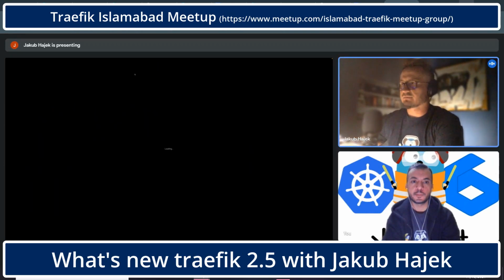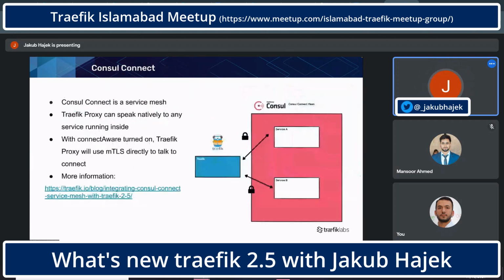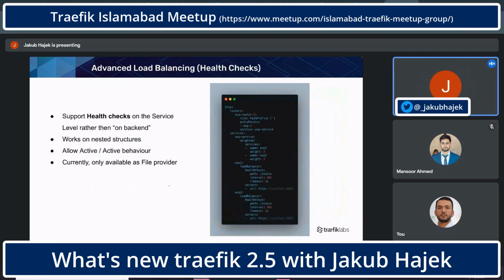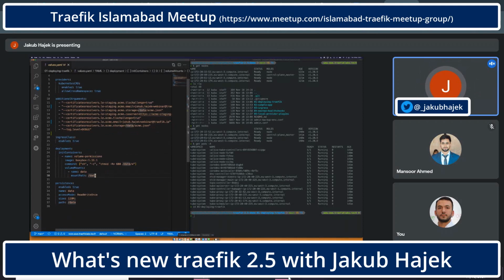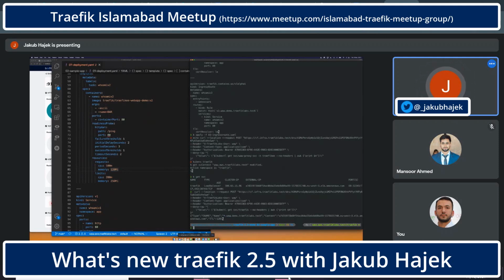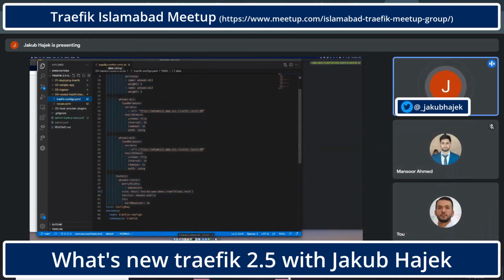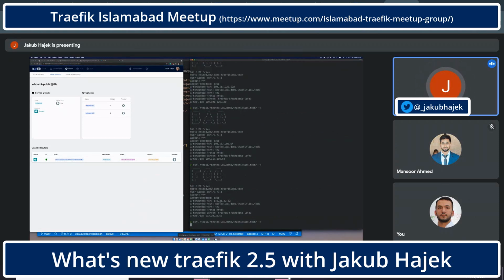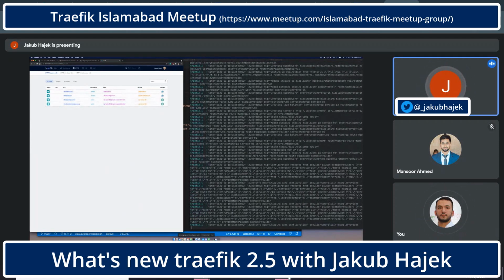What's new in traefik 2.5 with Jakub Hajek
In this workshop, Jakub Hajek, Product Adoption Specialist at Traefik Labs, explores the new weighted load balancer features of Traefik 2.5 to support cascading health checks and load distribution between services.

Here are some new cool features that come up in traefik 2.5
- Traefik Proxy v2.5 adds support for Consul Connect,
- Local Plugins
- Provider Plugins
- HTTP/3 (experimental)
- TCP Middleware

This is a hands-on interactive workshop showing real examples of how to build reliable and highly available environments using Traefik 2.5 and K8s.

0:00      Welcome everyone (Intro & Agenda)
1:32      Thanks Jakub for showing your presence in the meetup
2:02      Kick off traefik 2.5 🚀
4:47      Traefik 2.5 (Highlights)
6:28      Kubernetes 1.22 API changes
10:24    TCP middleware's
12:06    Local & Provider plugins
13:40    Advanced Load Balancing (Health Checks)
15:47    What is HTTP/3?
17:35    Demo Time  🚀
18:40    Deploying traefik 2.5 ingress controller using a helm chart 🚀
23:30    Deploying sample app 🚀
27:30    Kubernetes 1.22 new Ingress spec in action with traefik 2.5 🚀
30:00    Nested health check with traefik 2.5 🚀
39:37    Local provider plug-in in action  🚀
42:36    Q & A's 🤔
53:00    Thanks jakub for sharing your knowledge and time on the meetup ❤️

🎓 Jakub Hajek  | Product Specialist at Traefik Labs 🎓
Technical Consultant | Cloud Native Architect | DevOps Practitioner | CKA | Speaker

 ⚒️  About the Traefik Stack
The simplest, most comprehensive cloud-native stack to help enterprises manage their entire network across data centers, on-premises servers and public clouds all the way out to the edge.

👨‍🎓 About the Moderator 👨‍🎓

Join us Today: Keep Track of Traefik Cloud-Native Eco-system with Traefik Cloud-Native Experts